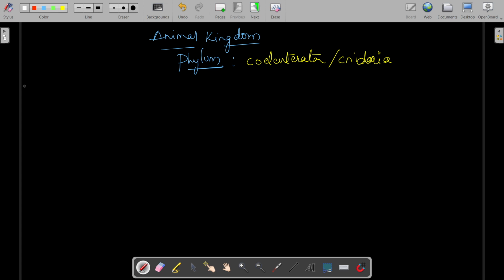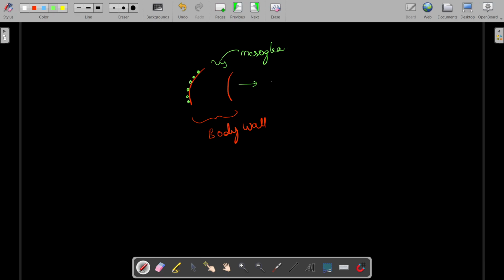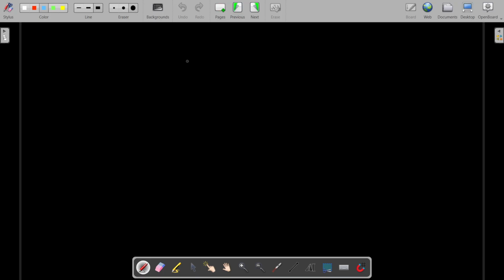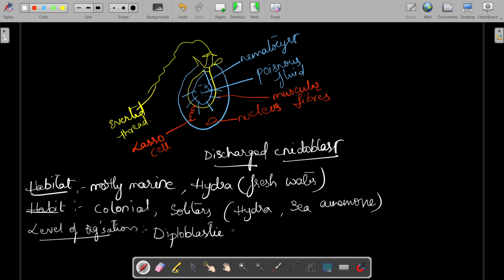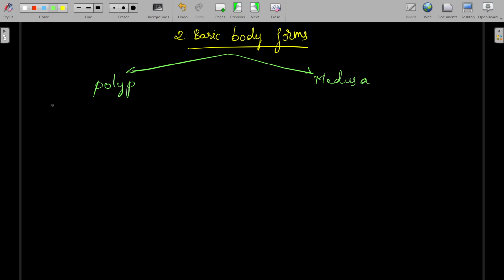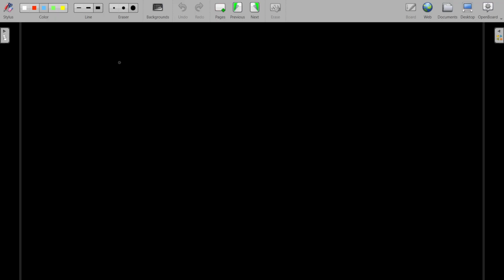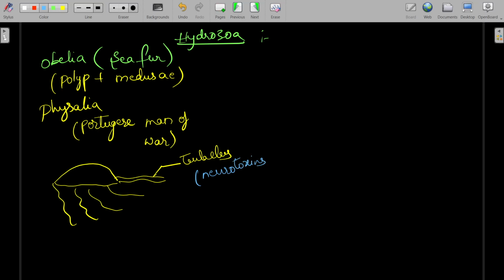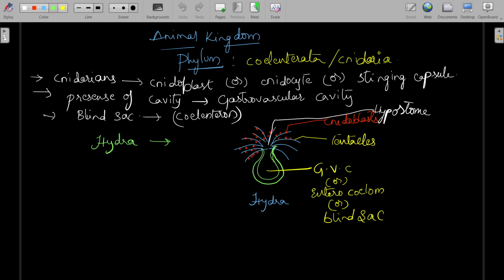Phylem: cnidaria (general characteristics and classification)/ animal kingdom/ NEET / NS tutorials..